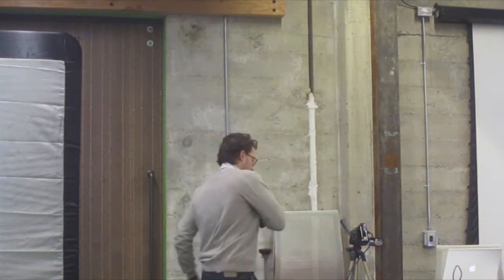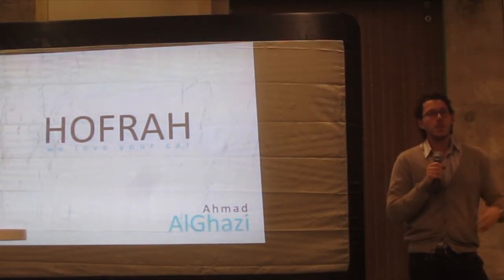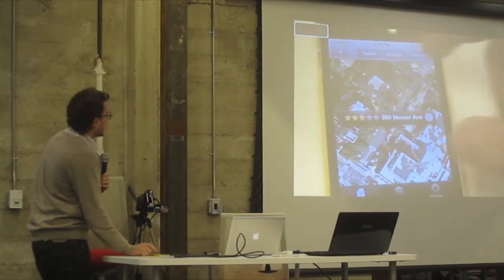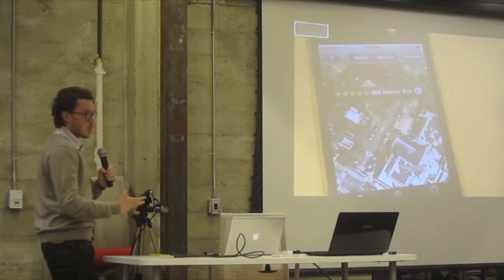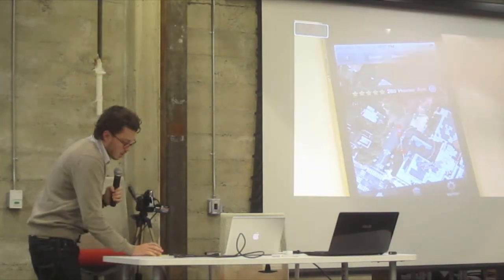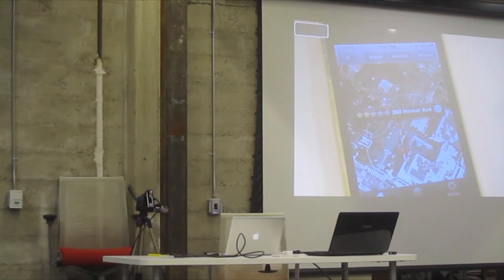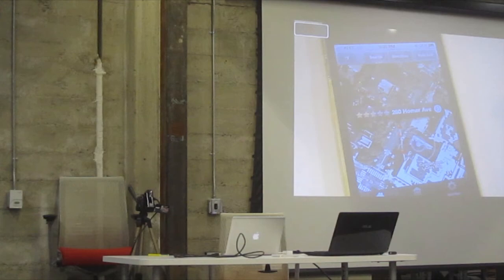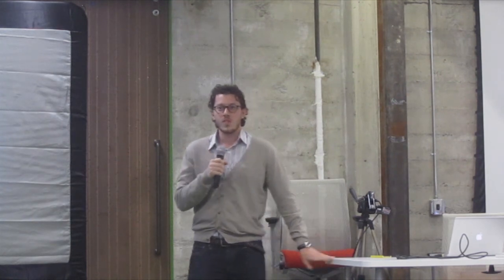Hofrah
Hofrah - We came to this app after a real life story happened; my friend was driving his car to his office and accidentally he trapped with his car into a pit hole that broke his car rim. However, after he told me about it; I came up with this idea for solving this problem by the use of mobile app that can warns alarms you before any hole on the street. Also, the app helps at making the people interacting with this problem by lots of features like: dropping pins at holes coordinates, choosing the severity of each hole, imaging the holes and other can see it and comment on it, having a list of top holes "most sever", sorting the holes chronologically, and much more. However, this can help also the concerned governmental offices to use the app so that they can fix the holes more severing.